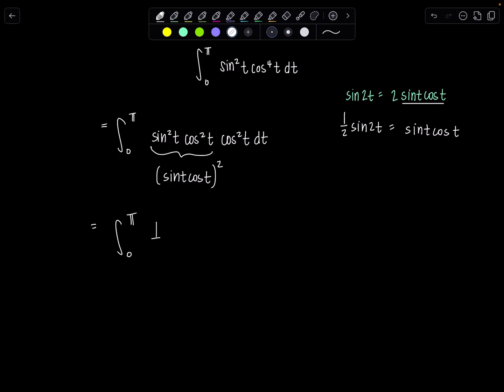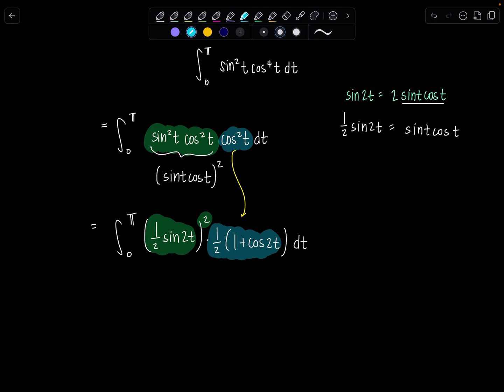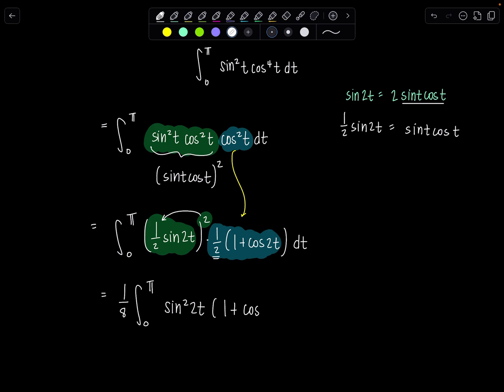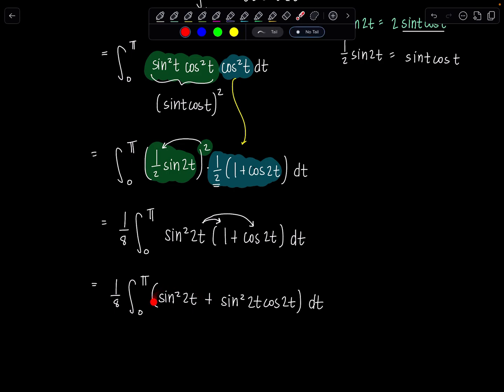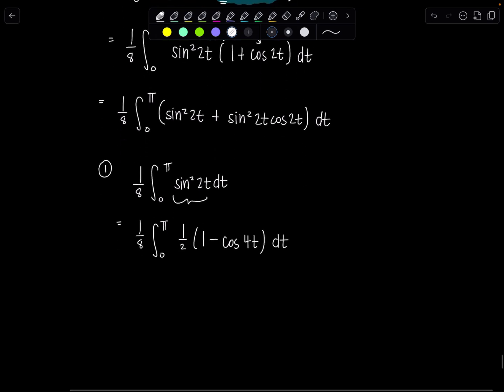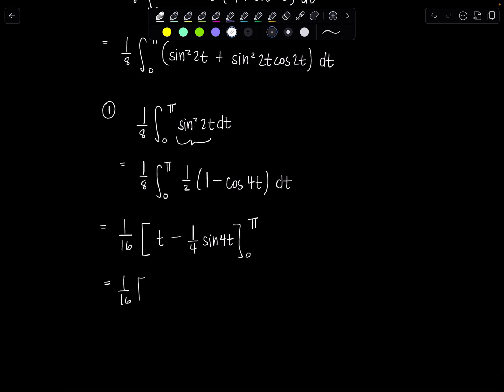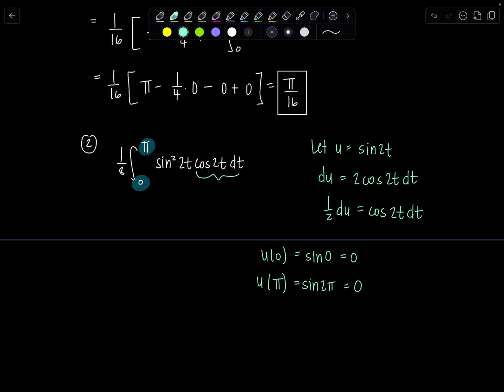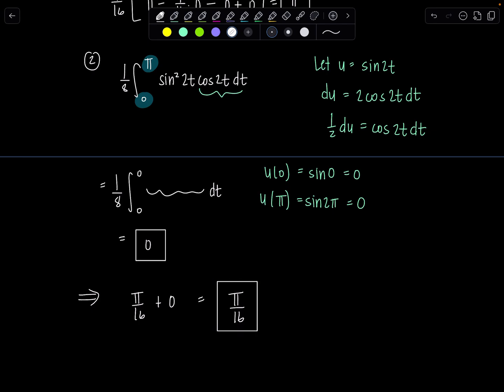Integral of the Day 6.3.25 | Trig Integral--Are You Up for the Challenge? | Math with Professor V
Here is your latest "Integral of the Day"!

xoxo,
Professor V

I'm also an Amazon influencer, so feel free to support and shop: